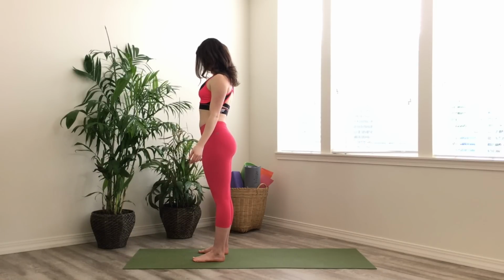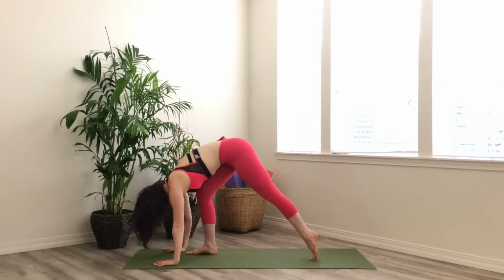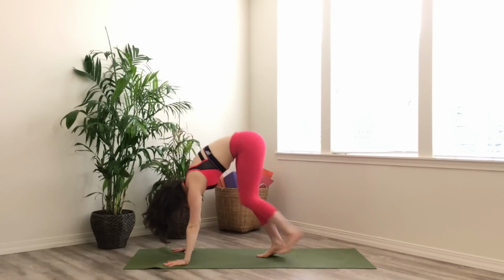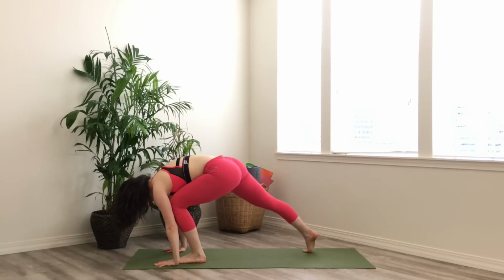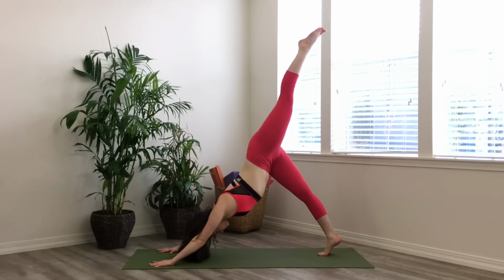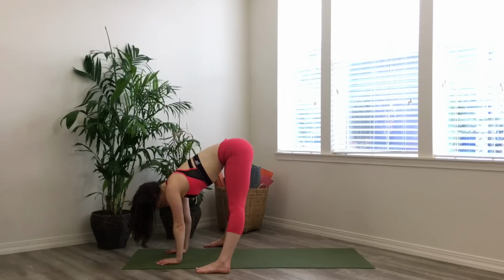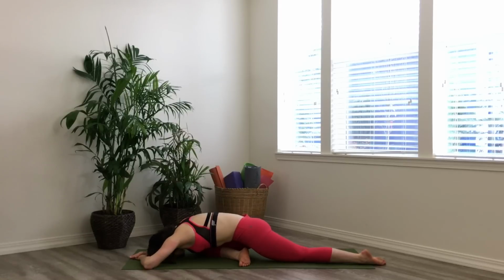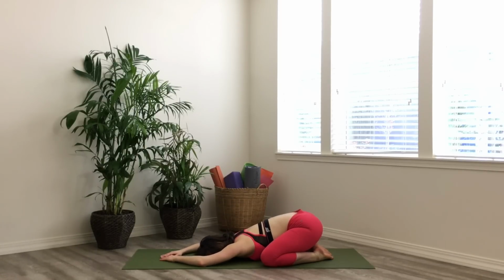DAY 21/30 Beginner Yoga Series | Energizing Flow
Days 19-24 are all about building heat in our bodies and flowing it out! Have fun and take breaks as you please :)

NEW FREE YOUTUBE CLASSES EVERY WEEK !!
*Leave requests/suggestions in comments

[Flow With Adee] I am a registered yoga teacher with a B.S. in Exercise Physiology. Movement is essential to a happy, healthy lifestyle and I believe there is a form of movement for everyone. With roots in dance, much of my yoga is free flowing and therefore looks different on every body. That is the beauty of it! Allow your body to MOVE YOU. I hope my classes can provide you some peace and a time to tune in to your body and let go. xx

AdisonBriana.com